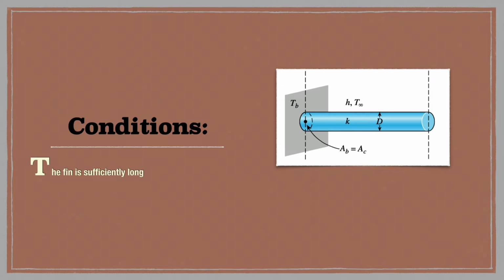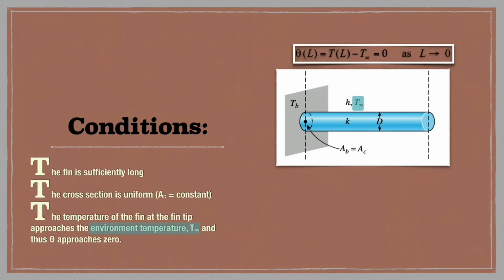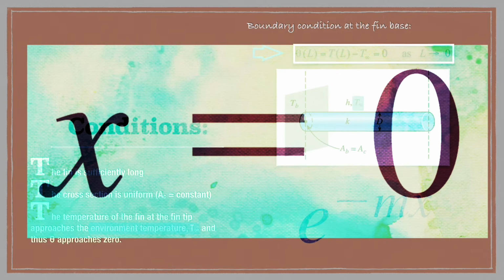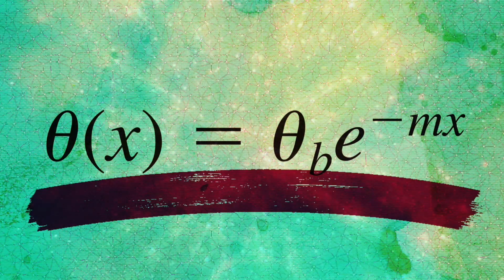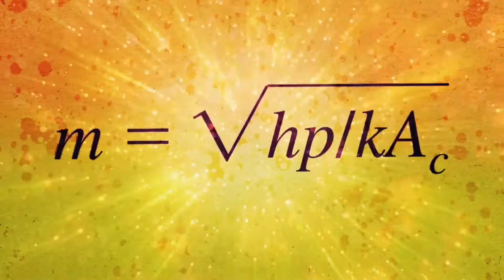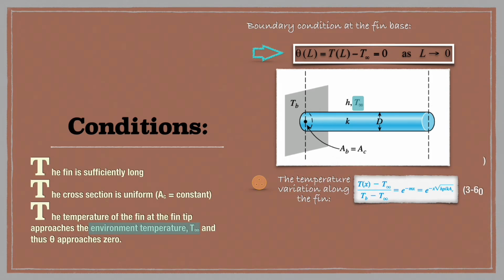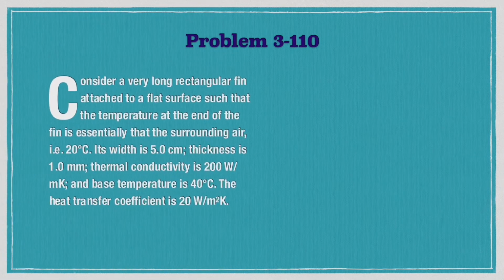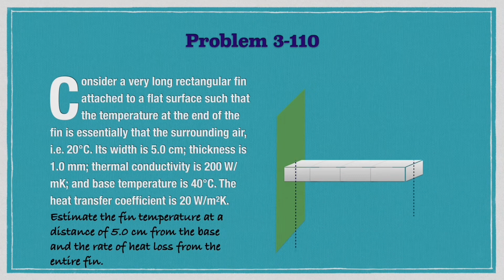CHAPTER 03 (PART 5) - STEADY HEAT CONDUCTION